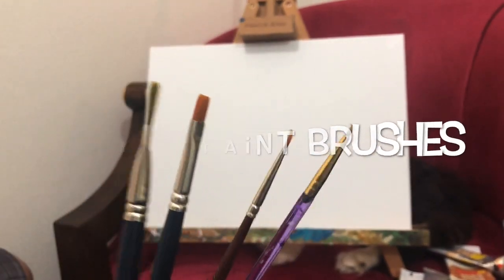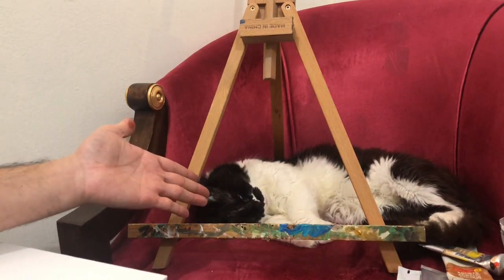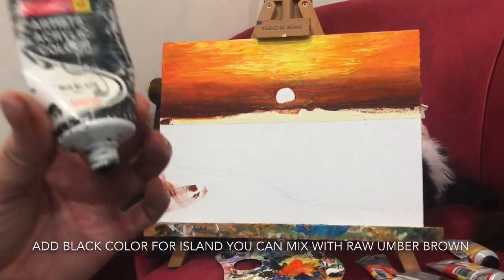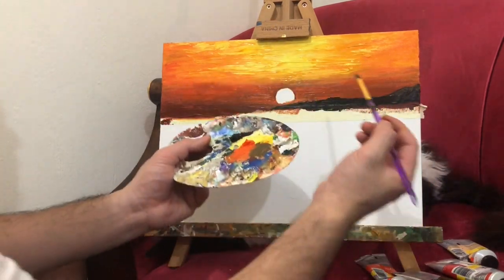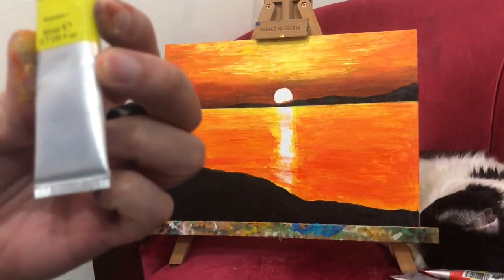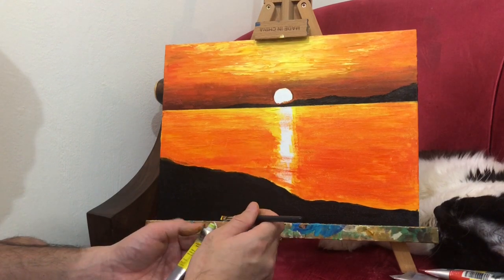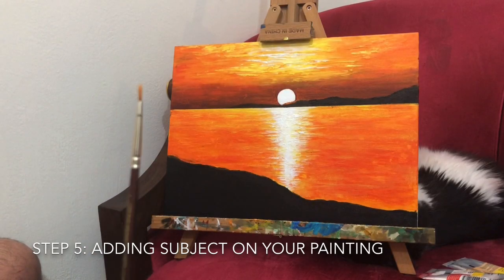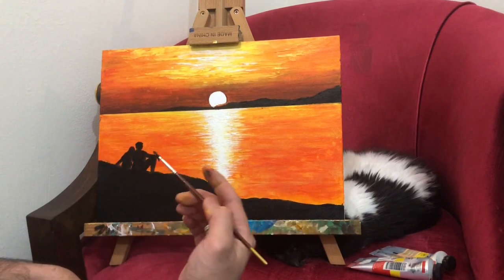Basic Acrylic Painting Tutorial #1 /Sunset and Lovely Couple by Boodoi’s Art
Acrylic Painting Tutorial by Boodois Art/Kaboodoi

Title: Sunset and Lovely Couple
 Medium: Acrylic / Canvas Board

Sunset Painting

Thank you all to those who watched and now watching!